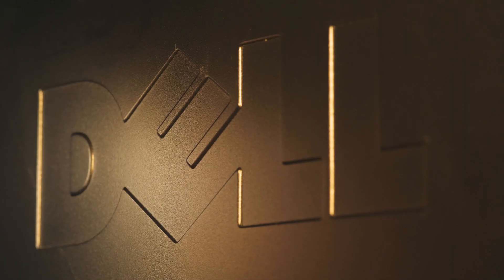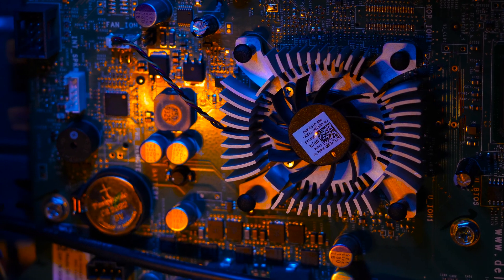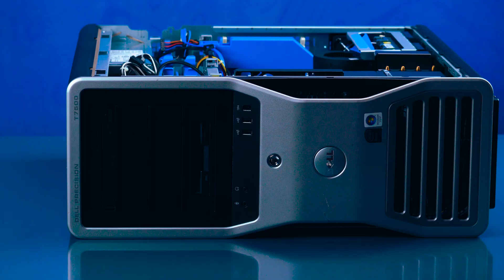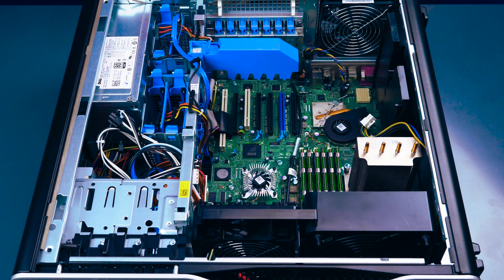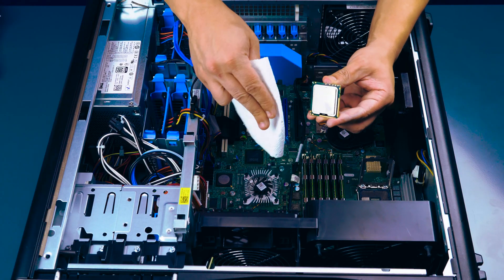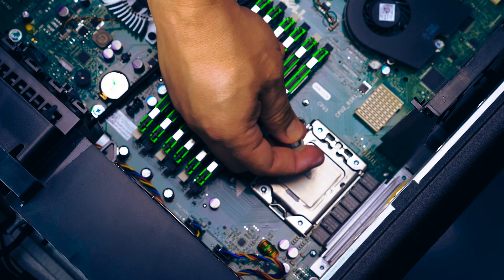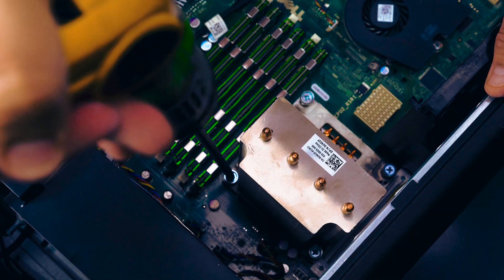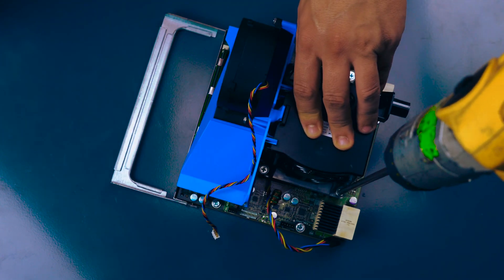Dell T7500 Processor Installation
In this video, we will teach you the proper way to install a processor into your Dell T7500 Workstation.

For more information and great on Dell and HP servers, workstations, and laptops, please Spec Sheet for Dell T7500